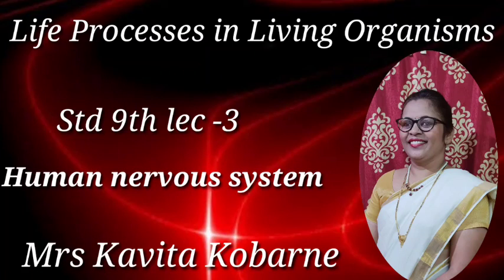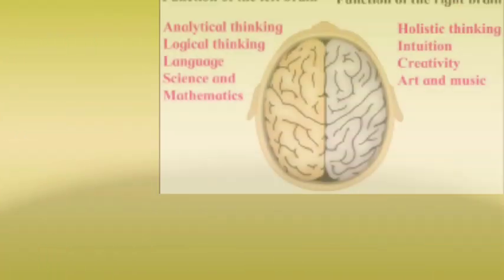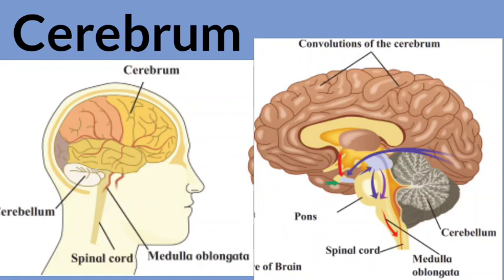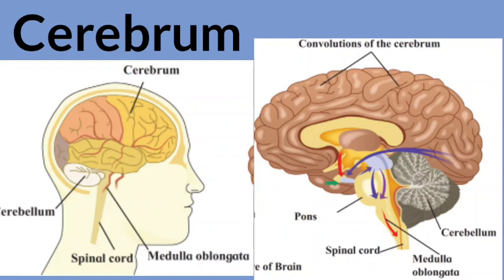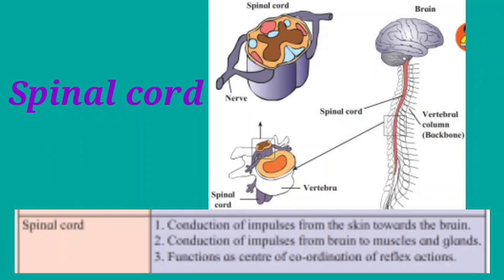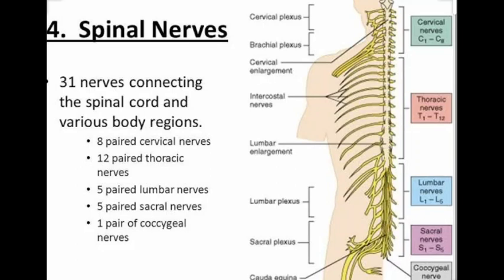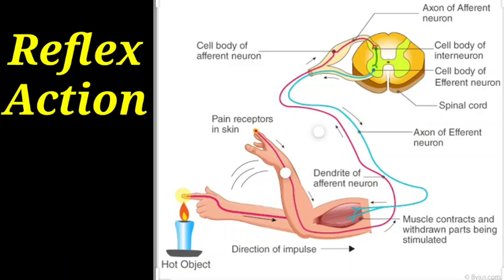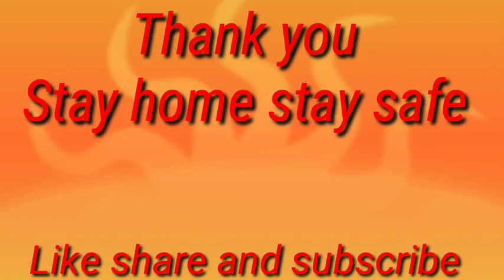Life processes in living organisms (lec-3) std9th science 2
Different types of nervous system, parts of brain and it's function, reflex actions.